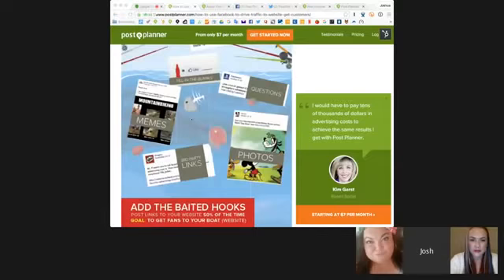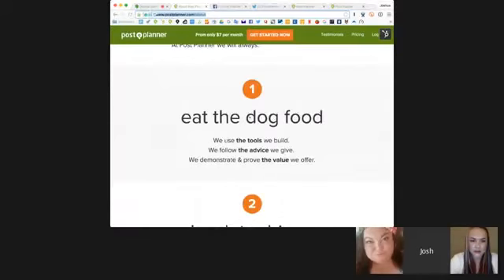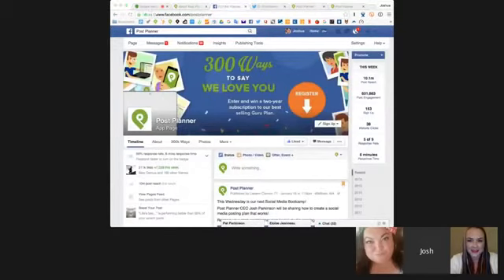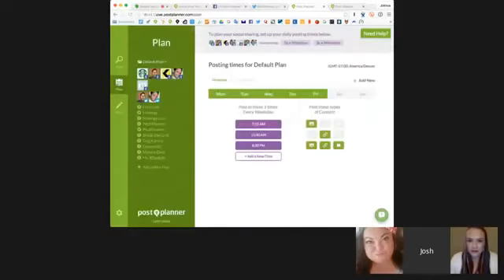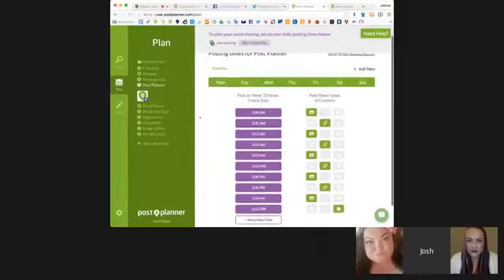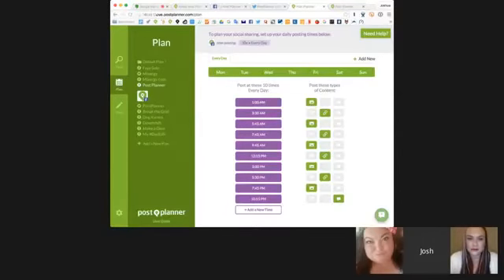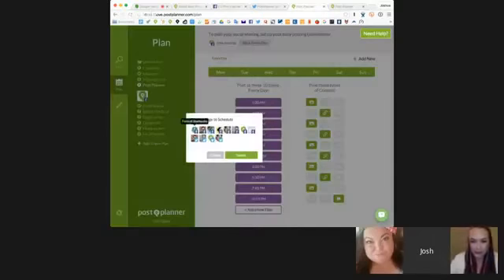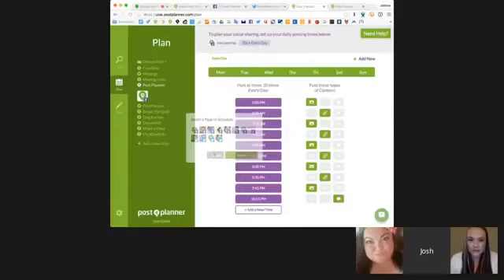How to Create a Social Media Posting Plan That Works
Tired of Low Social Media Engagement? You're not alone! Post Planner's CEO Josh Parkinson is sharing how to create a social media posting plan that works

Tired of searching for the right social media management tool? Sick of all the blogs, bookmarks, lists, plugins and apps you're using to find good content? Time to consolidate!

With Post Planner, you can easily FIND, PLAN and POST content that is scientifically proven to increase social media engagement.

Just add your favorite accounts from Facebook, Twitter and Instagram, and your favorite hashtags, keywords and blogs. Then cherry pick the best content to BLOW UP your engagement!